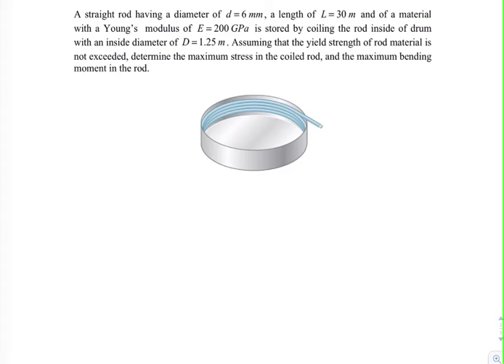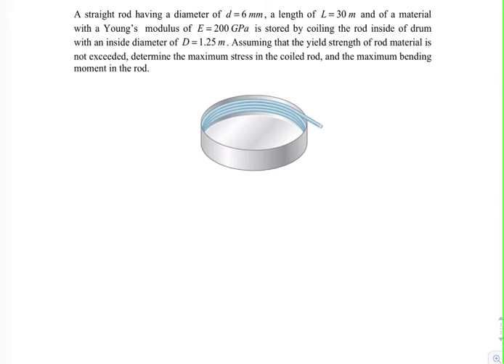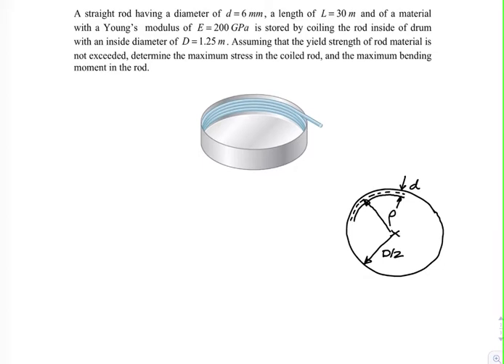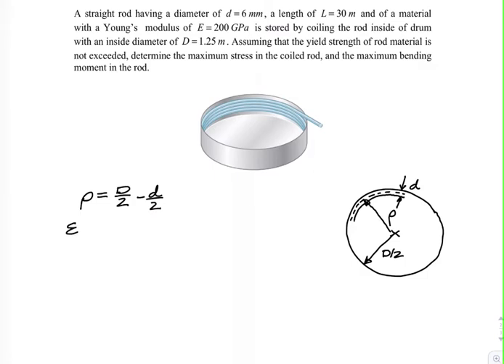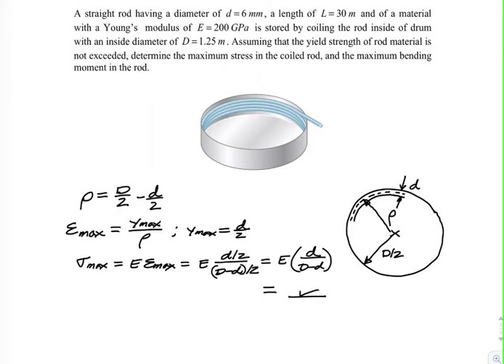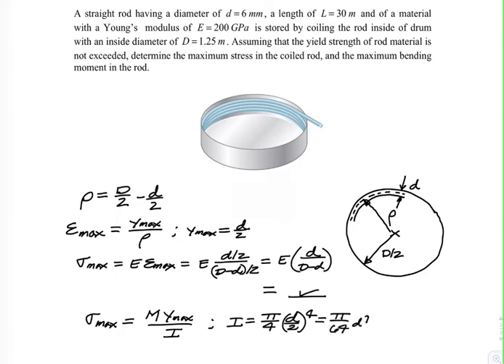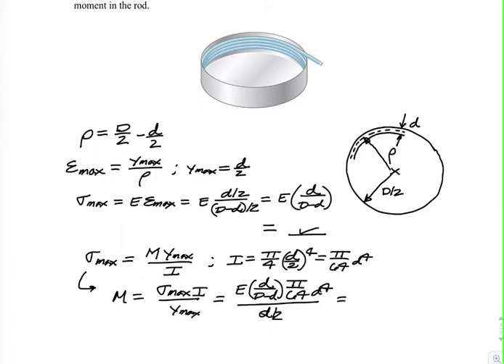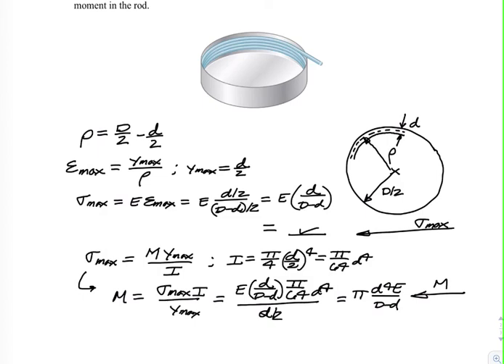example 10 04